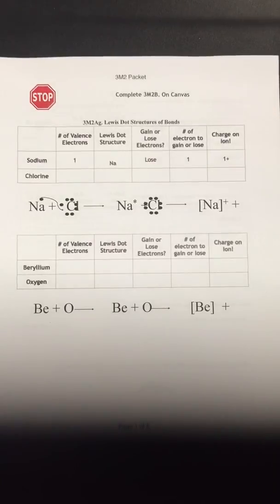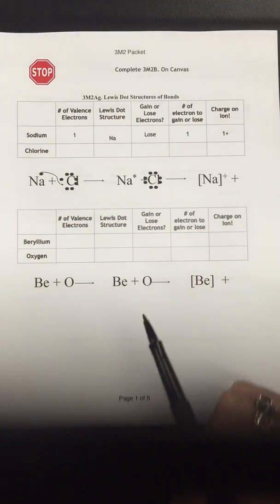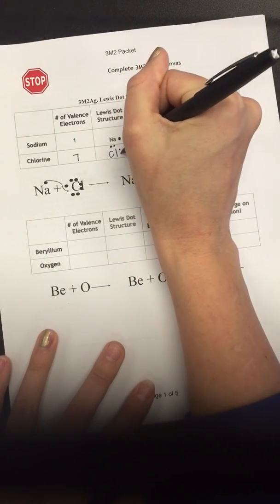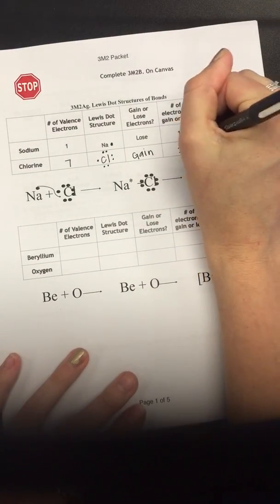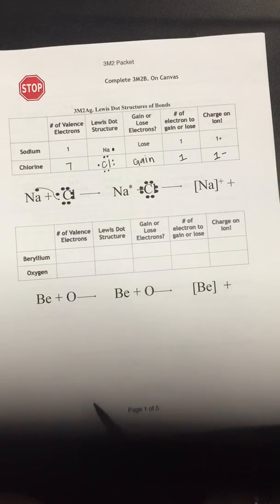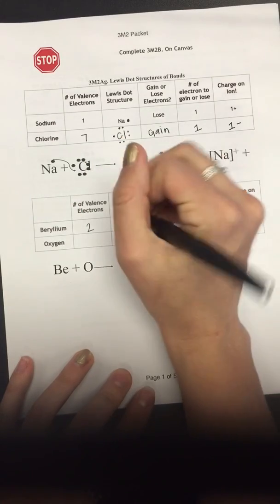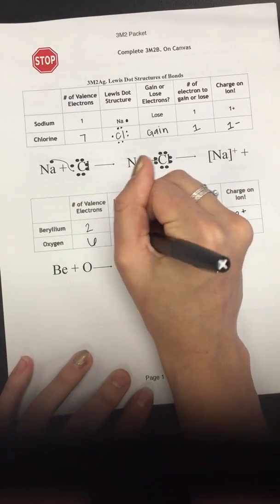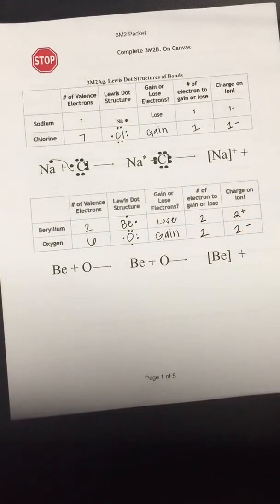3M2. Ionic Bond Lewis Dot Mechanisms